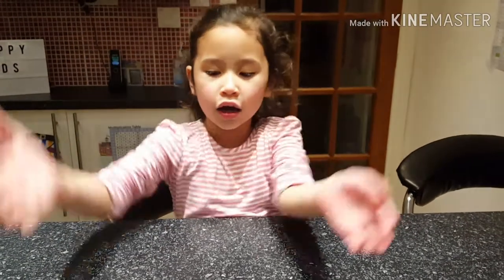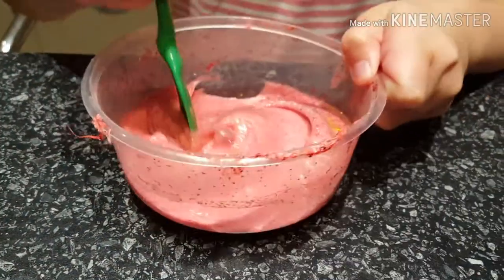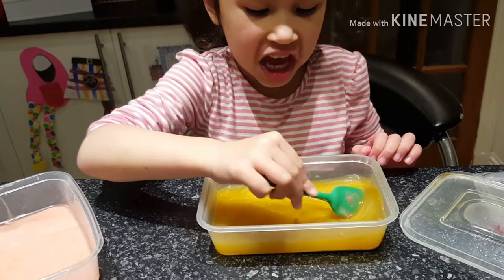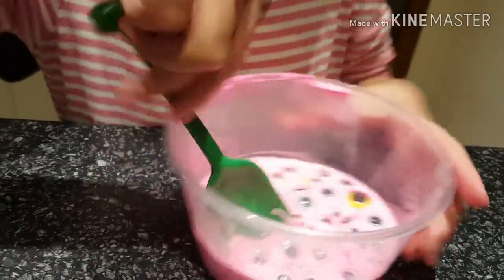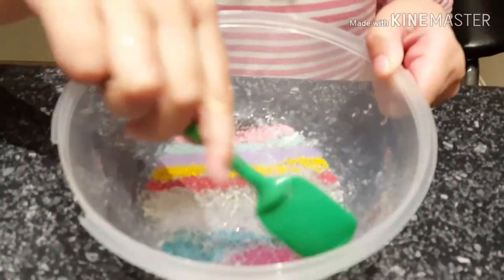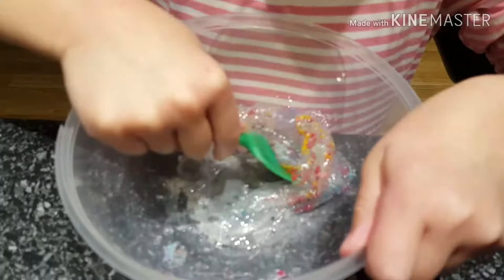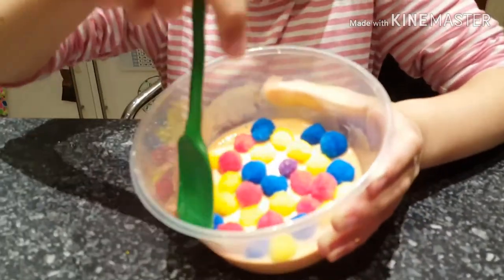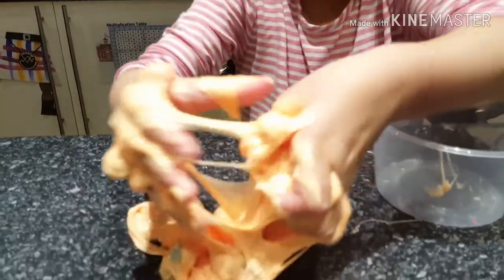Satisfying slime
Mya is having fun playing with her old slime. Satisfying slime